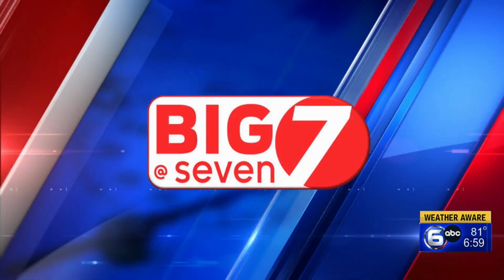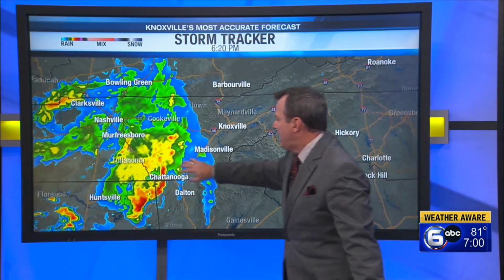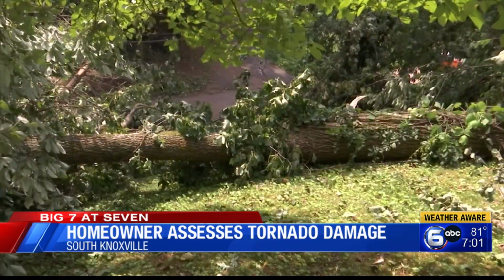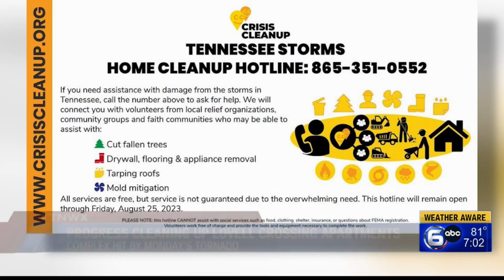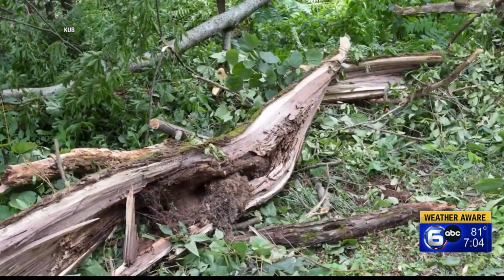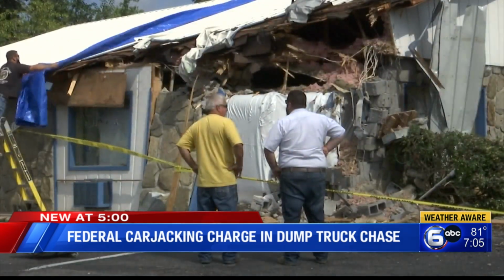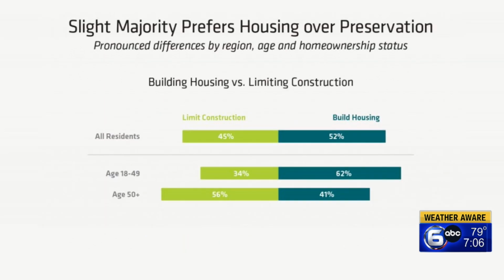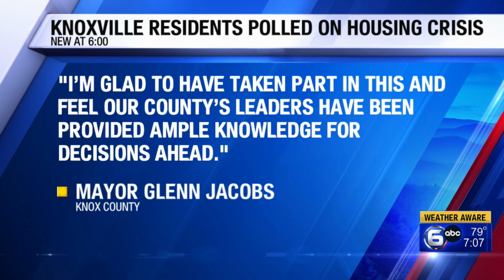More Showers with Gusty Winds Possible Overnight, Homeowner Assesses Tornado Damage │The Seven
0:00 More Showers with Gusty Winds Possible Overnight
2:12 Homeowner Assesses Tornado Damage
3:08 East Tennesseans Recovering from Monday's Storms
4:17 Crews Continue Work to Restore Power Outages
5:26 Early Voting Begins Today
6:04 Federal Carjacking Charge in Dump Truck Chase
6:45 Knoxville Residents Polled on Housing Crisis
9:00 Maryville Developing Downtown Master Plan